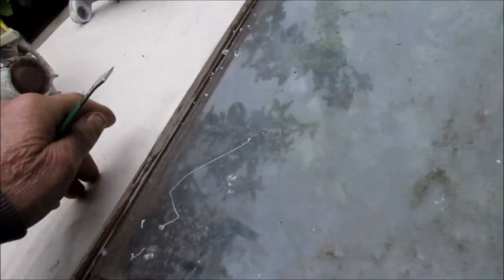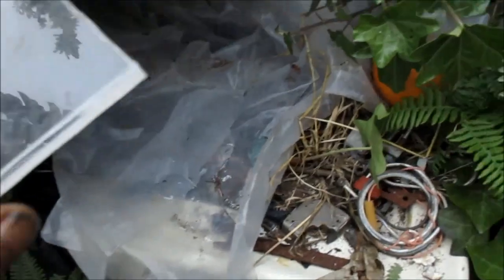Ford Escort window fix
window fix and Escort for sale  bastech72588 @ gmail